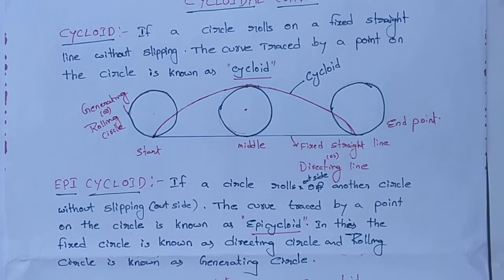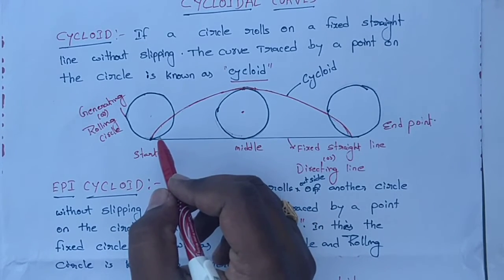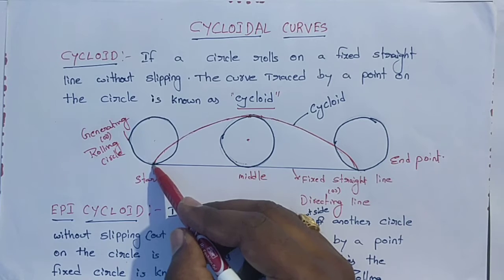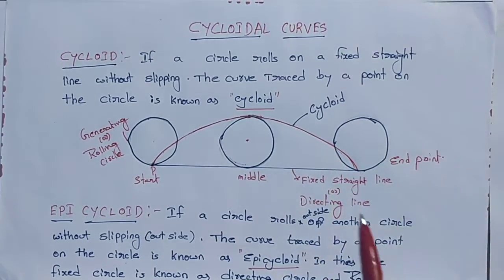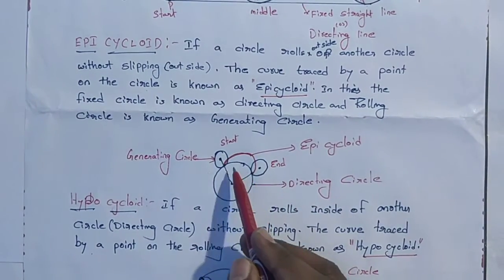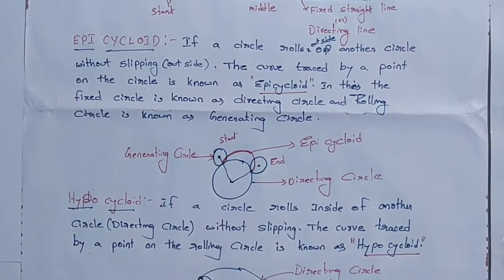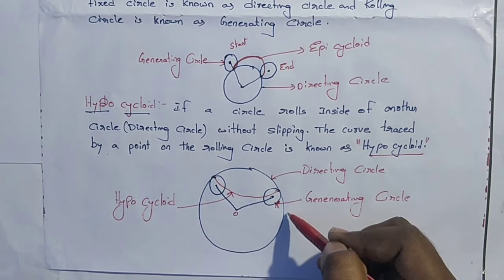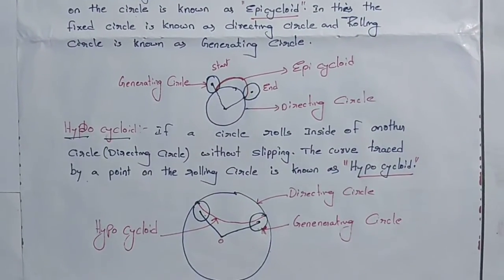Introduction to Cycloidal curves